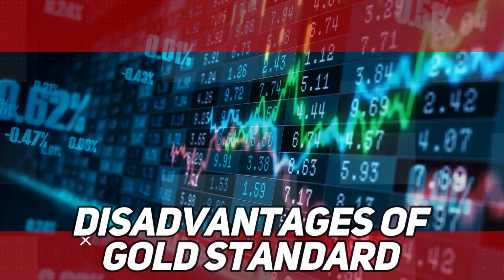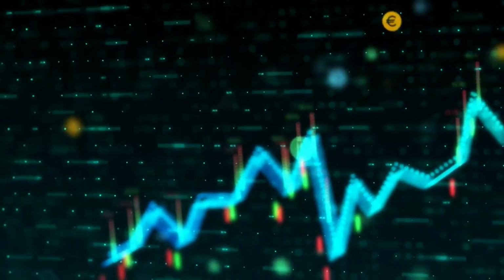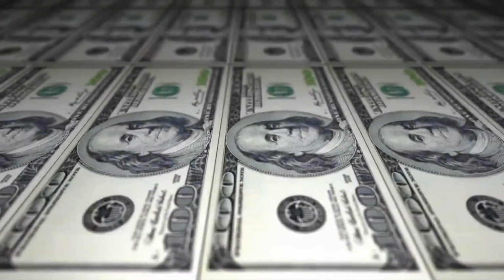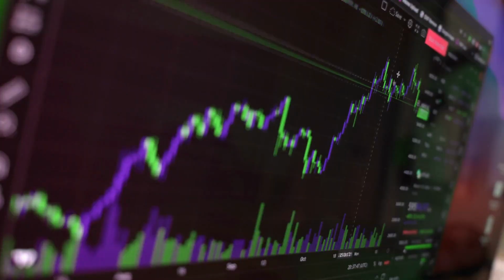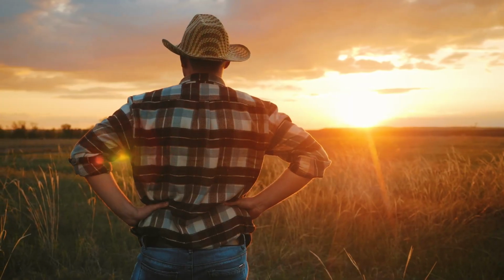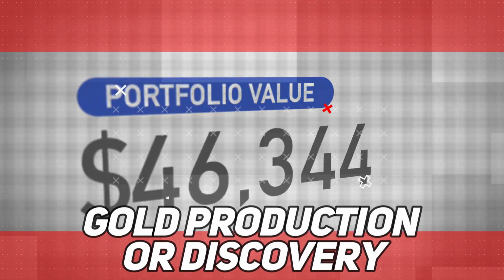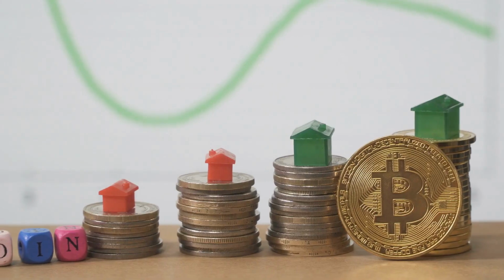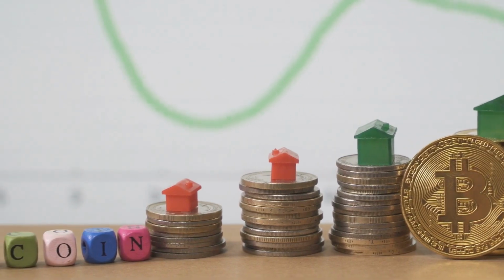The Shocking Secrets of Fiat Money and the Gold Standard!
In this thought-provoking video, we will explore the age-old debate between fiat money and the gold standard. Strap in as we unveil the truth behind our monetary systems, examining their strengths, weaknesses, and implications for our financial future. Join us on this captivating journey of discovery, as we analyze historical data, expert opinions, and real-world examples to shed light on this ever-relevant topic.